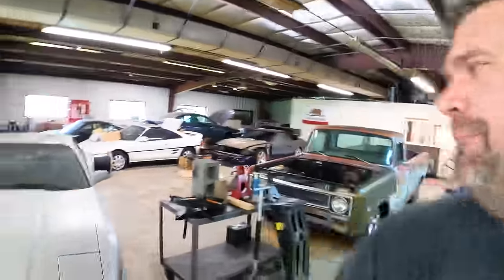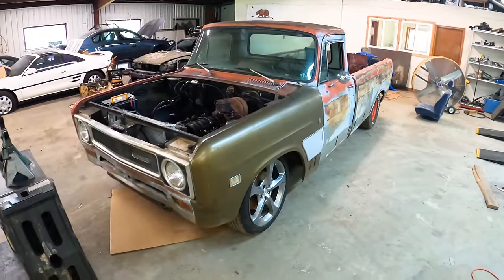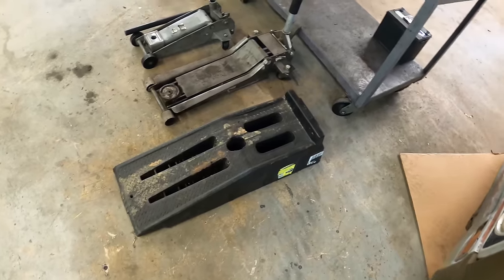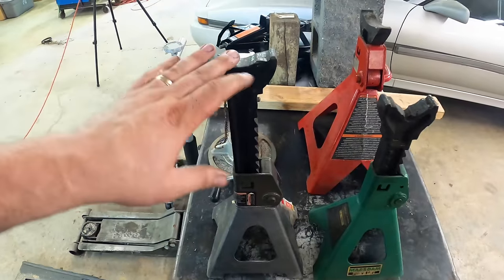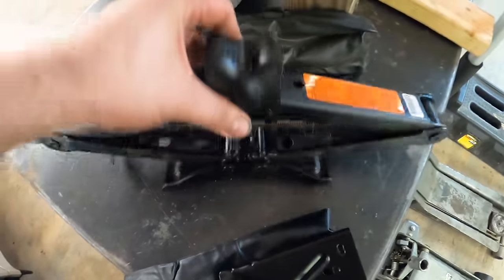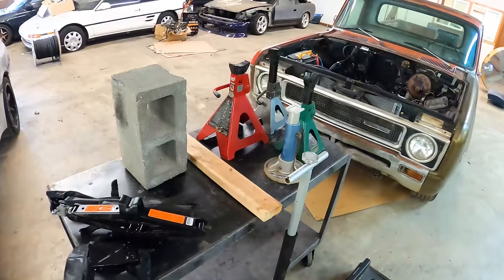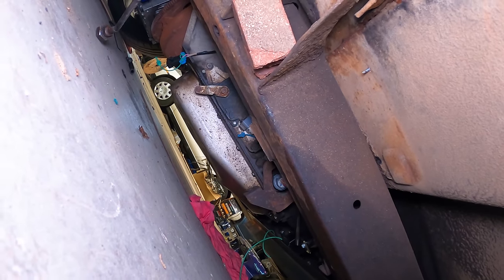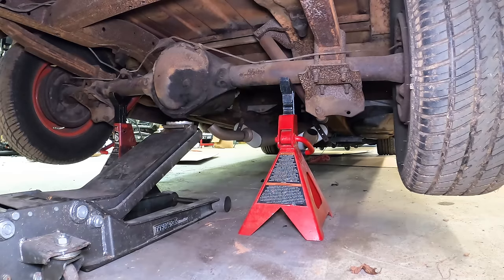How To Properly Jack Up Your Car Without DESTROYING It (And Why You're Doing It WRONG)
Install Raid for Free ✅ IOS ✅ ANDROID ✅ PC and get a special starter pack 💥Available only for the next 30 days
Today, Jared explains how to jack up your car without destroying it, as well as why you've probably been doing it wrong the whole time.